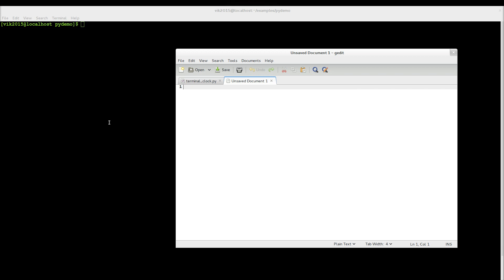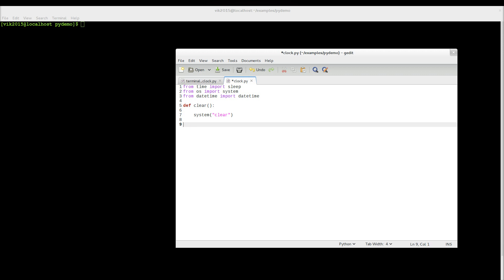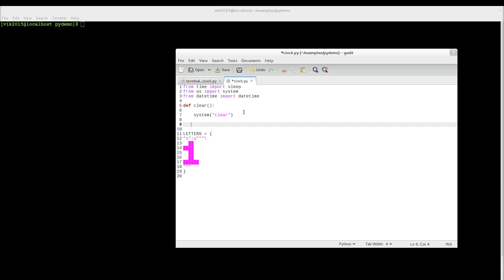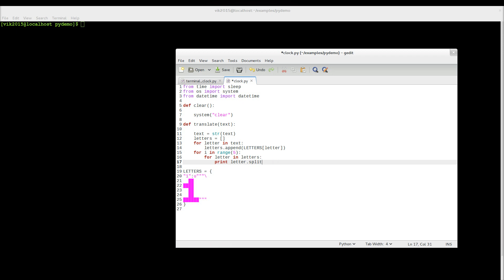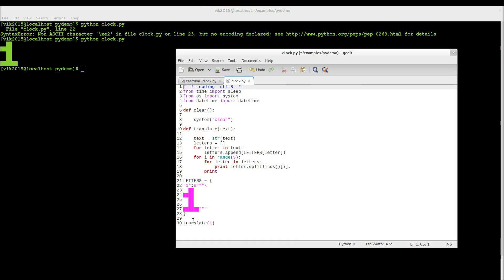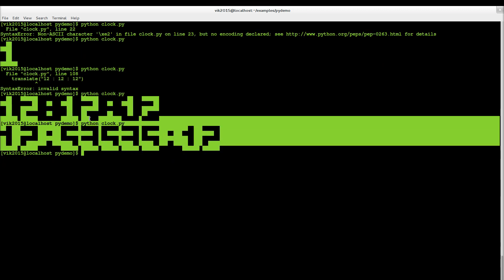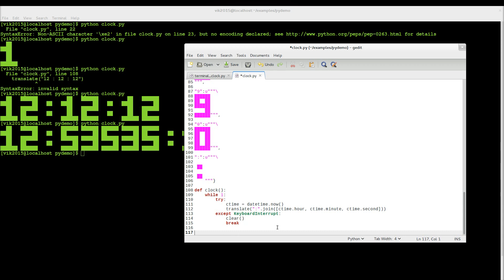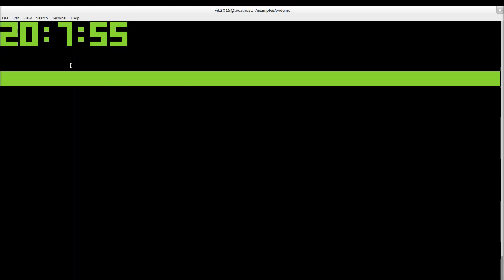Python - Create a simple Terminal clock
In this tutorial I am going to show you how to write a simple terminal clock in Python 2.7.

P.S. Sorry for bad sound